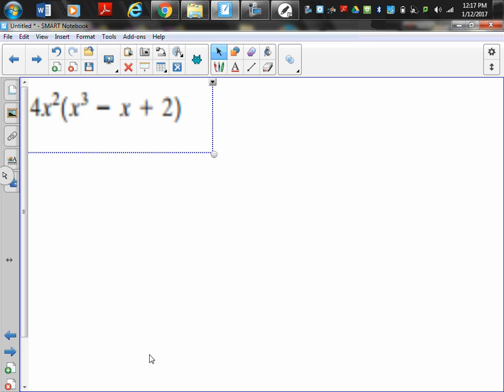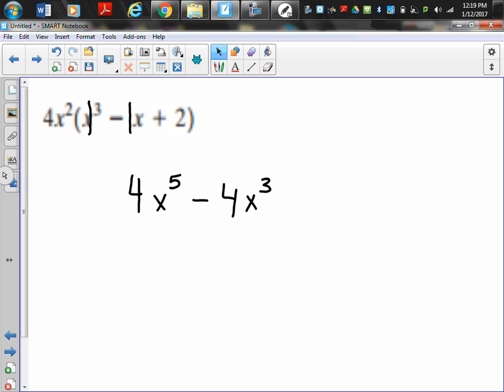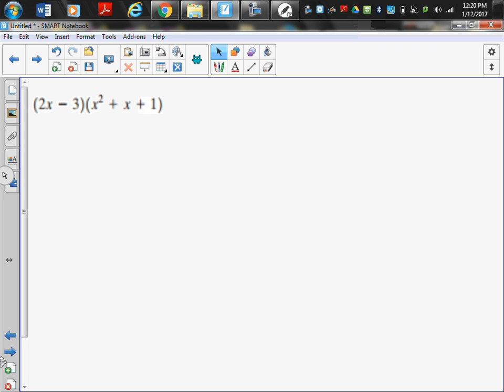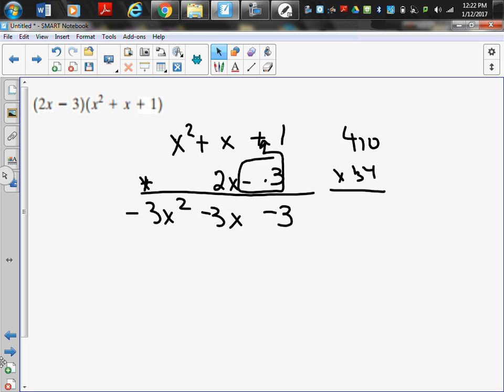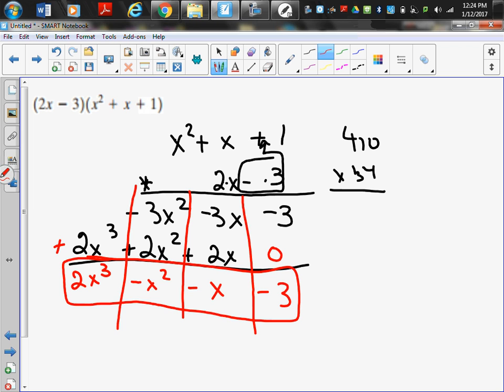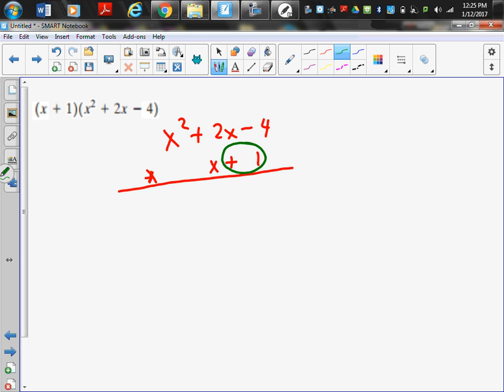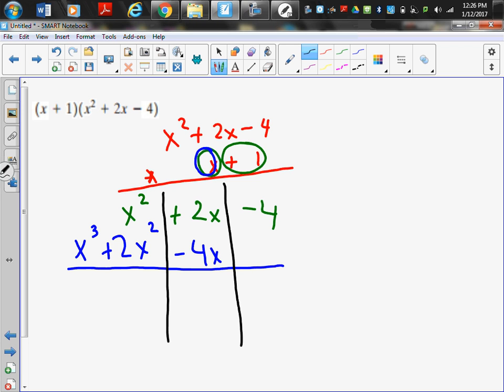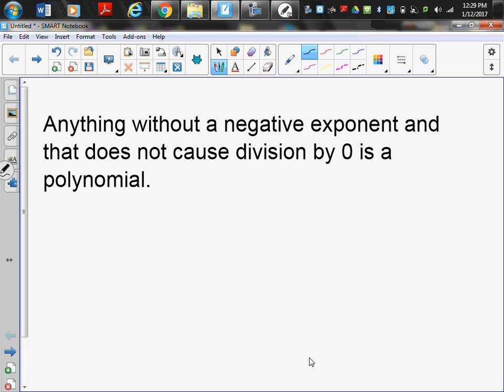Alg 3 Jan 12